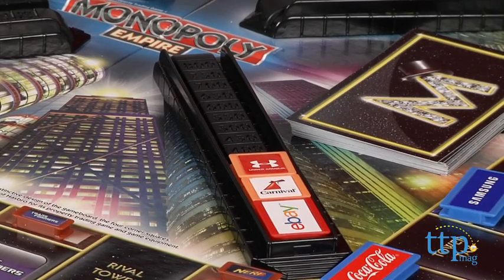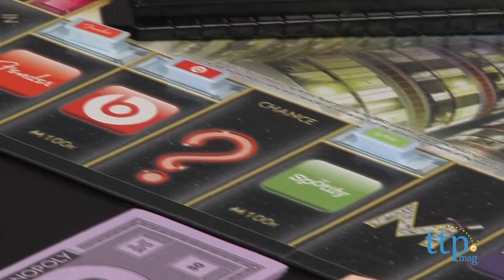Monopoly Empire from Hasbro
For the full review, where it's in stock, and how much it costs,

Monopoly Empire is an all-new version of the classic Monopoly game from Hasbro. And unlike the original game, there are no cards in Monopoly Empire. Instead, players build their "empires" by buying and selling world-famous brands to create the tallest billboard tower.

Players start by selecting one of the six branded game tokens: a Ducati motorcycle, McDonald's French fries, an Xbox controller, a Coca-Cola bottle, a Chevrolet racecar, or a Paramount clapboard. Then players take turns moving around the board game, buying up brands, and adding them to their towers. Continue around the board and be the first player to stack your billboards to the top of your tower to win the game.

The game features 22 top brands throughout the game, including Nerf, JetBlue, Spotify, and more. A guide to the brands is also included in the back of the game guide. The game also includes a game board, four towers, six tokens, 30 billboard tiles, six office tiles, 14 chance cards, 14 empire cards, a money pack, and two dice.